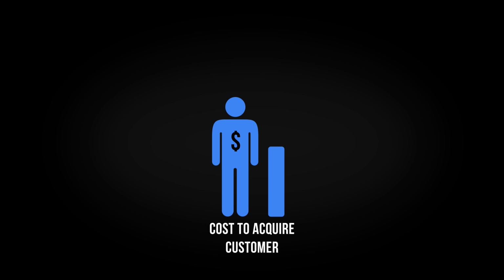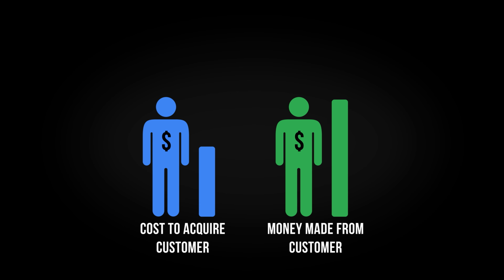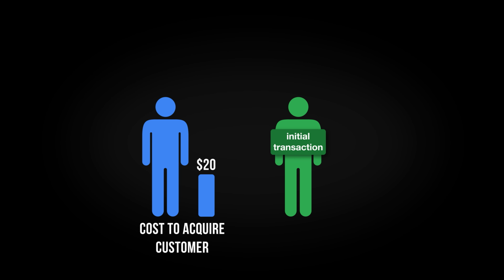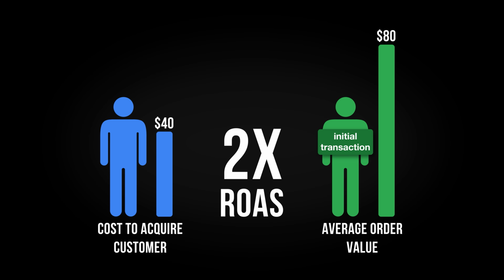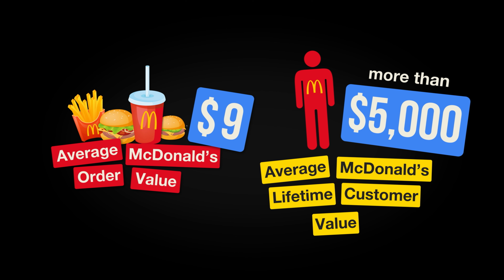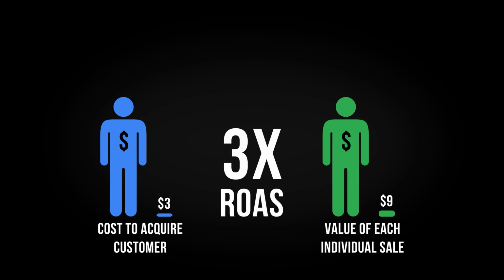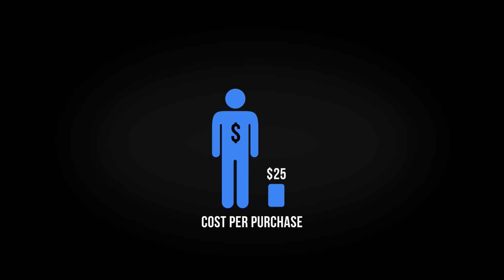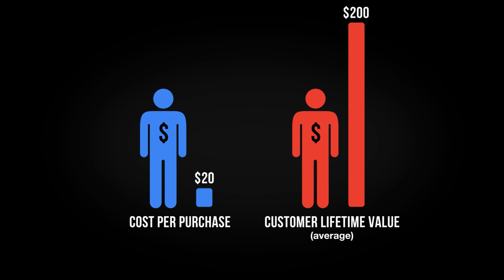Google Ad Costs Are Up! Here's the ONLY Solution…